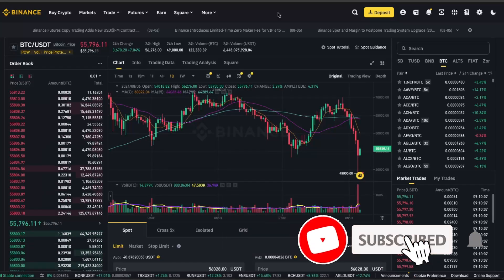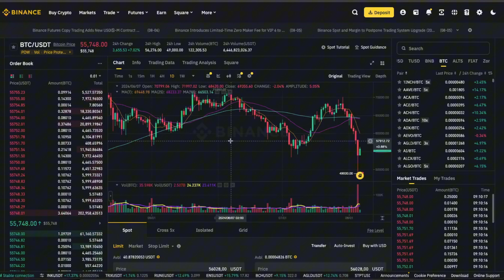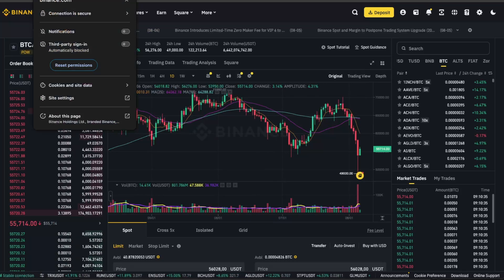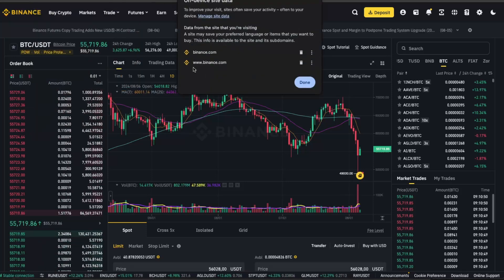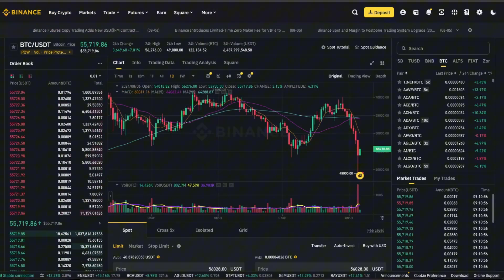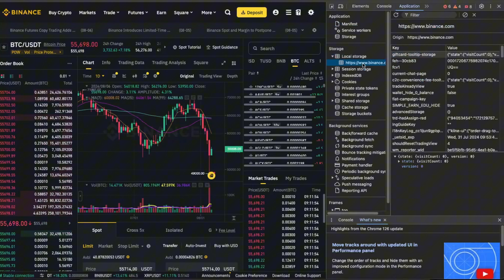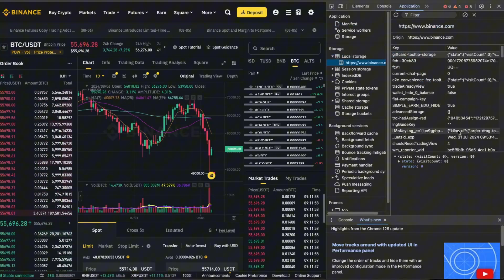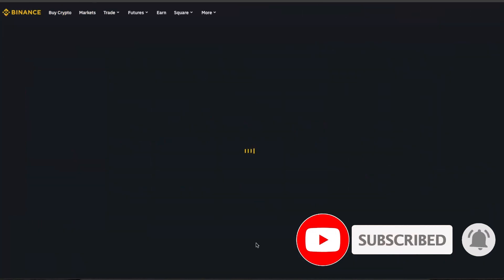How To Fix Binance Trading View Chart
In this video I show you How To Fix Binance Trading View Chart!